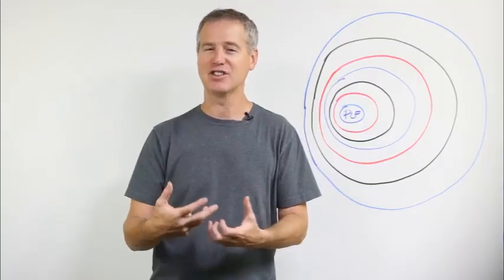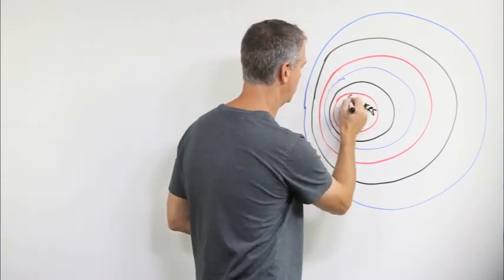6.4. M4 4 YourPreprelaunch1